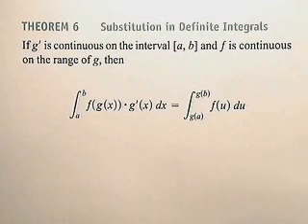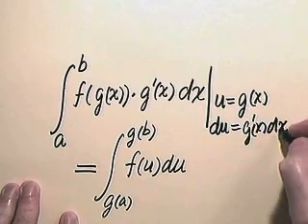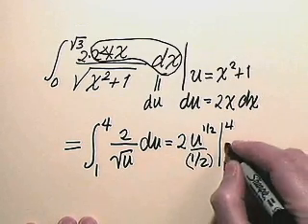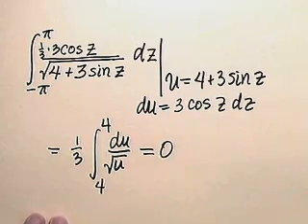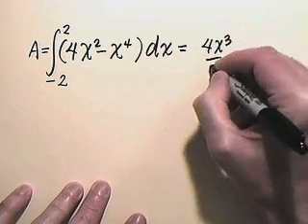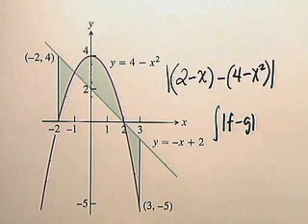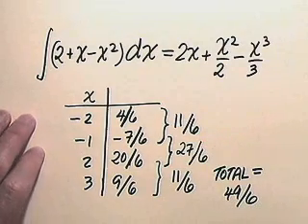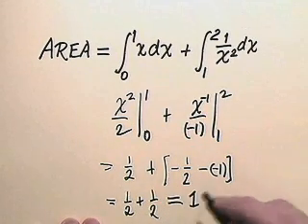Rule Substitution and Area Between Curves